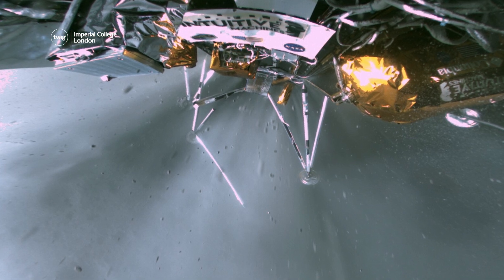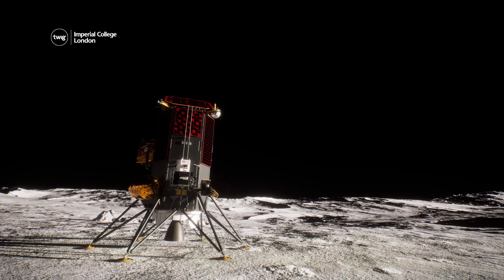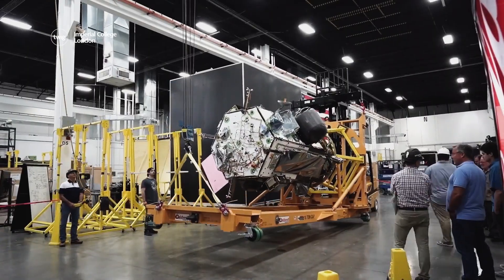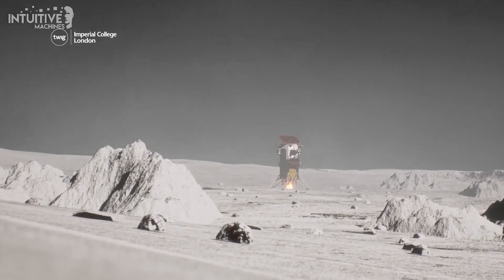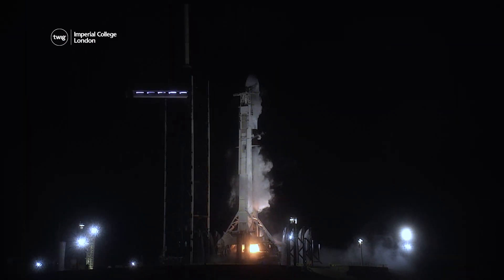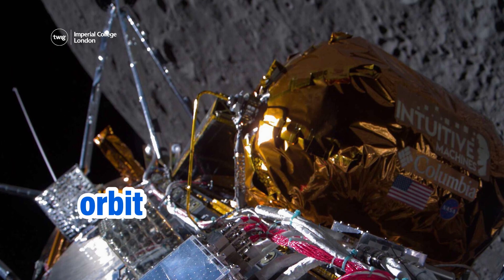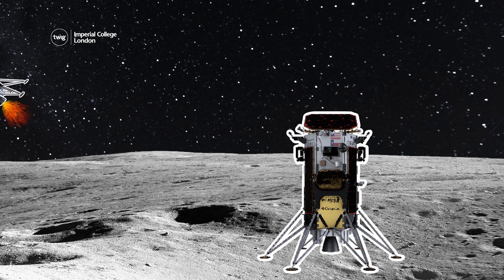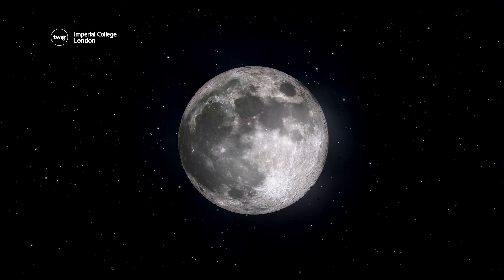This Spacecraft Just Made History — Find Out How! | Twig Science Reporter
Odysseus is the first American spacecraft to land on the Moon in over 50 years. Despite landing on its side, and damaging its leg, the spacecraft still managed to capture phenomenal images and send important data back to Earth — a huge success!

Twig Science Reporter is a unique science news service tailored for K–8 classrooms. Each Thursday, we dive into the biggest news in science, aiming to spark students’ interest through scientific inquiry and reasoning.

It's the ideal resource for educators looking to bring real-world science into their teaching and inspire students to ask questions, explore, and discover.

🤩 Each video comes with a Kahoot that dives deep into the stories covered.

📺 Can't access YouTube in your district?